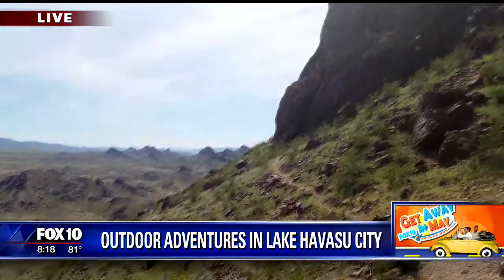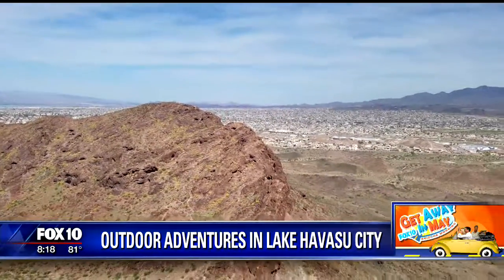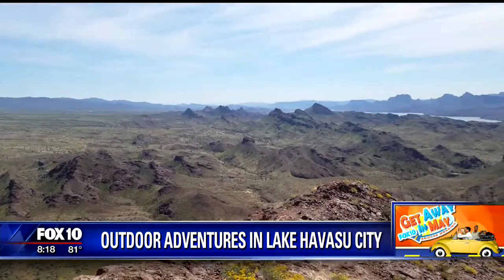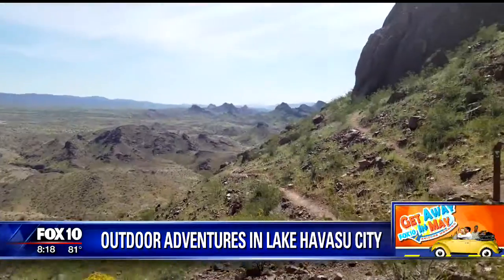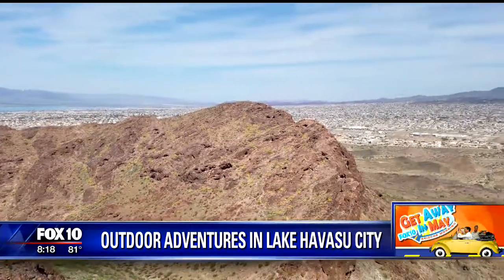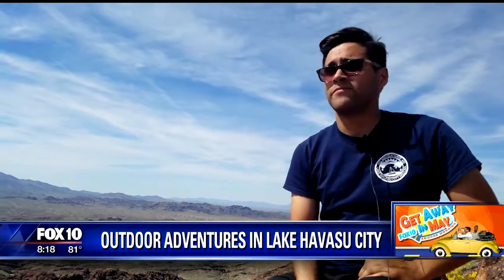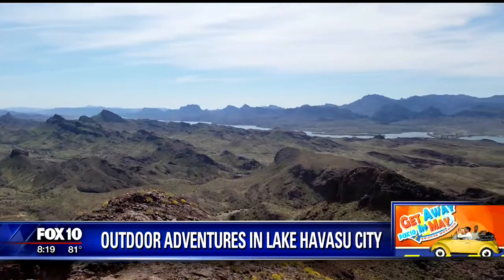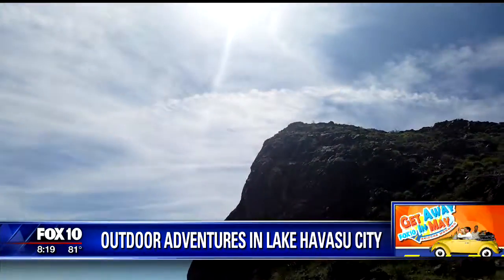FOX10 AZ AM Havasu Hiking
Jona Silverstein shares with Troy Hayden at FOX 10 AZ AM all about the great hiking here in Lake Havasu.